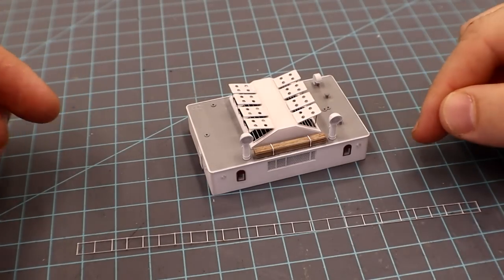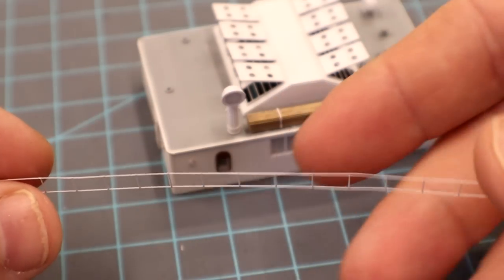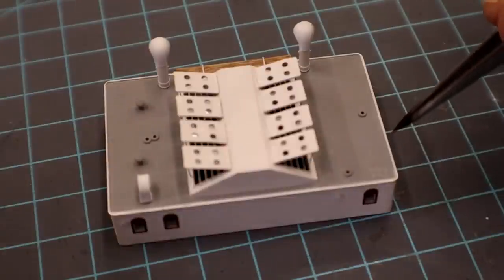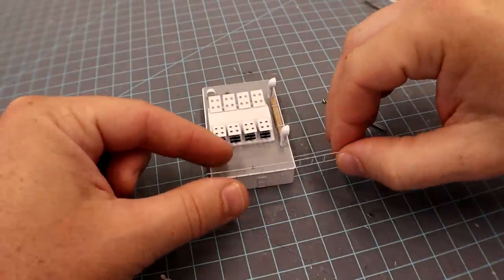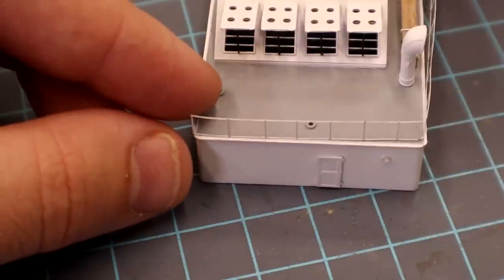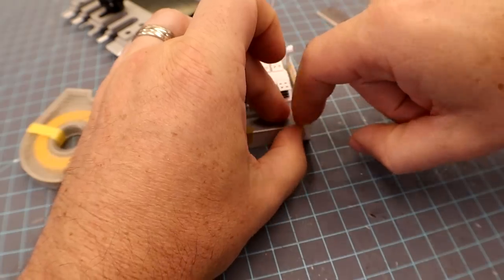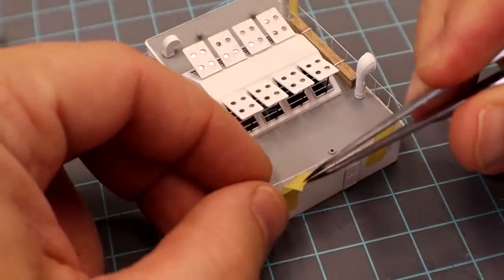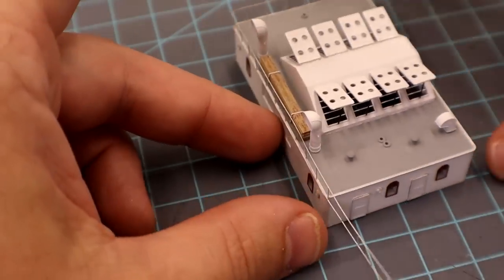How To Install Railing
Here is a quick tutorial on how to install railing. This technique should work in most scenarios. However, on occasion it may be prudent to completely fold your railing to shape before installing. This video is meant to help you get started and develop methods that work best for whatever situation you have!